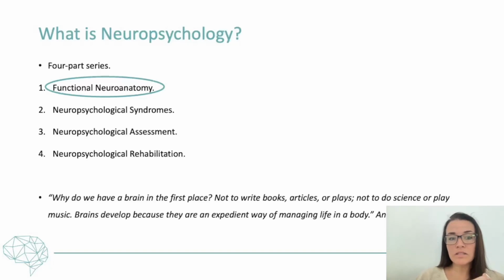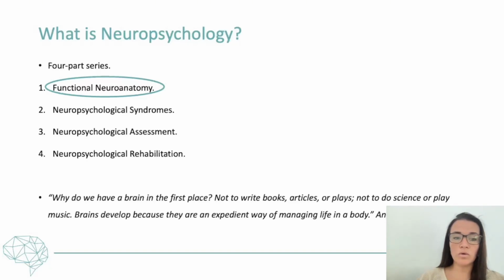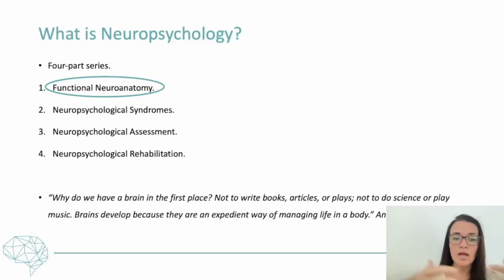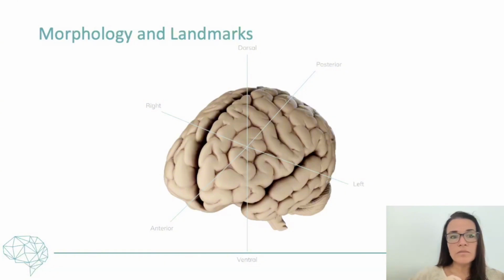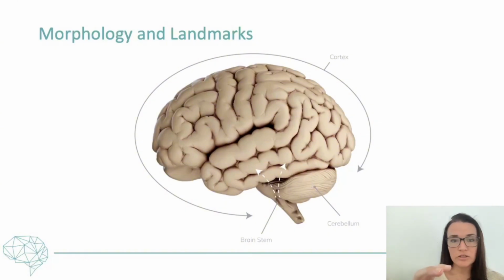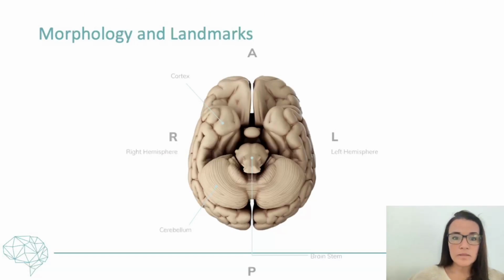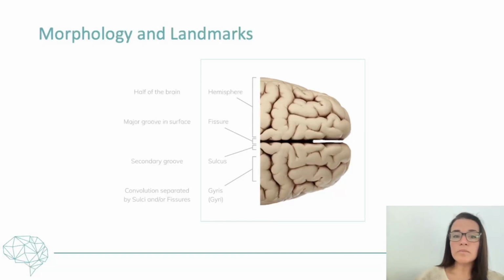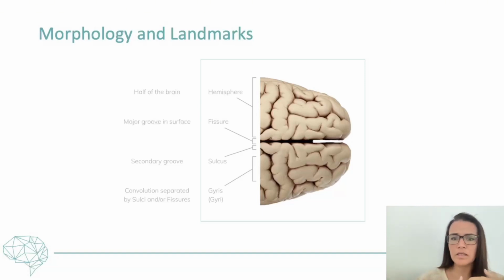What is Neuropsychology? Functional Neuroanatomy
This lecture is part of a four part series. It provides an introduction to functional neuroanatomy, exploring the relationship between brain structures and behavior. It covers the morphology and key landmarks of the brain, including the cerebral cortex, occipital, parietal, temporal, and frontal lobes, highlighting their specialized roles in sensory processing, motor control, memory, and cognition.

Watch the full CPD talk with Dr. Shona Fraser exclusively on Calabash Courses